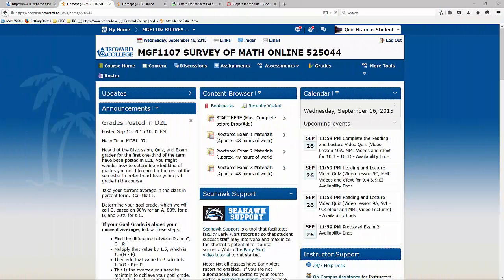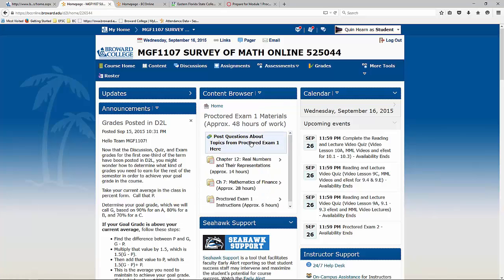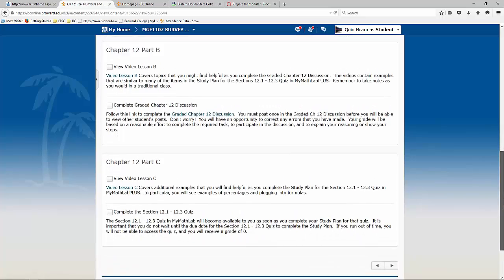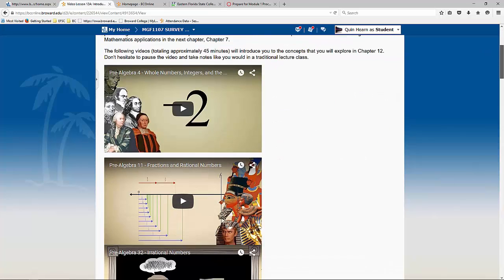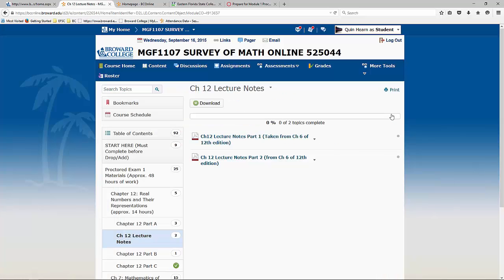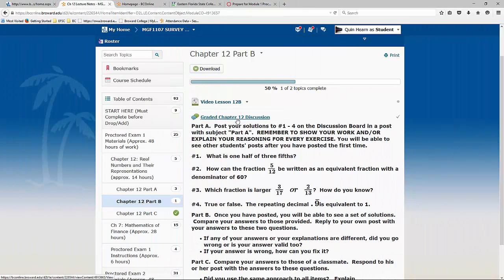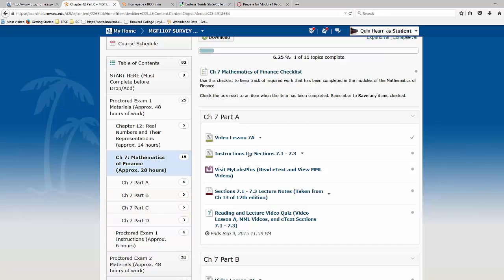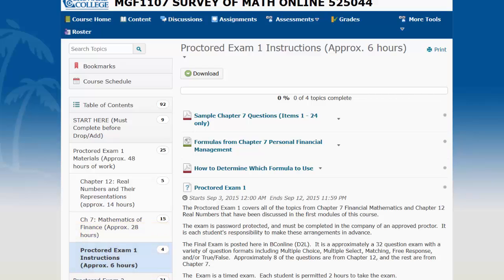Getting Started in MGF1107 Classroom Part 2 - Navigating D2L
This video shows the best way to navigate the D2L Lessons.  You will see where to find the Videos, Reading and Lecture Quizzes, and Discussions (graded and not graded).  The video walks you through the Proctored Exam 1 assignments and instructions, which are similar to the materials for the other two exams.